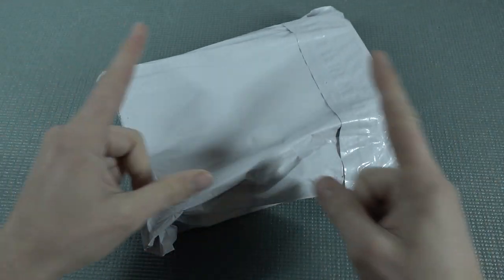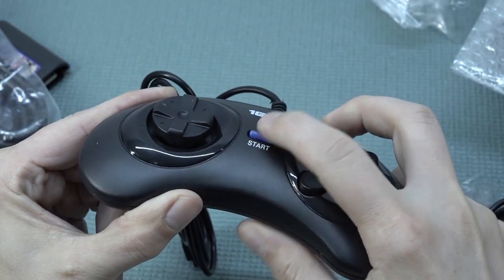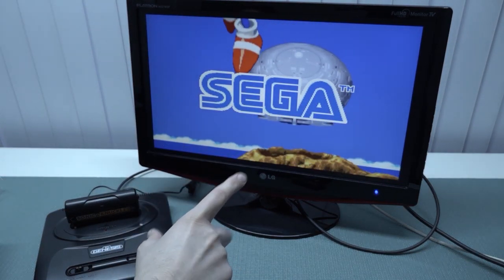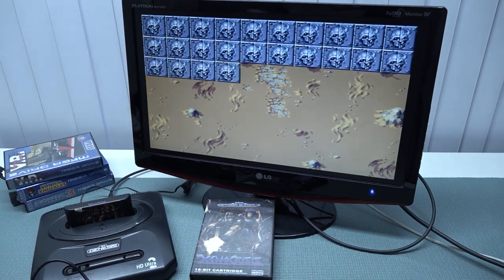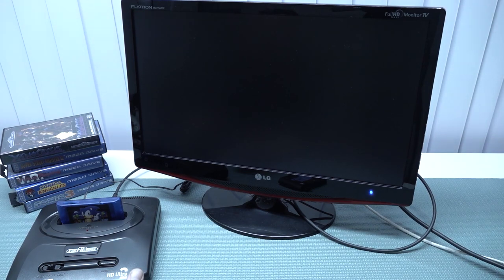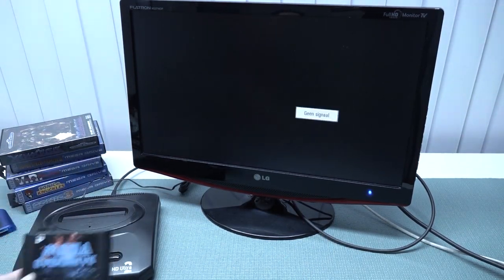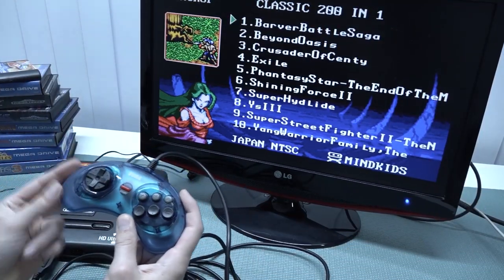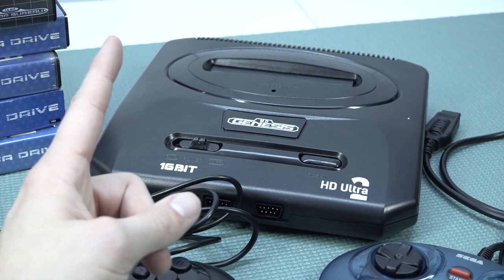This HD2 Gaming Console - Brings Back Old Gaming Days 😎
Find your Gaming solution on Ali-Express !